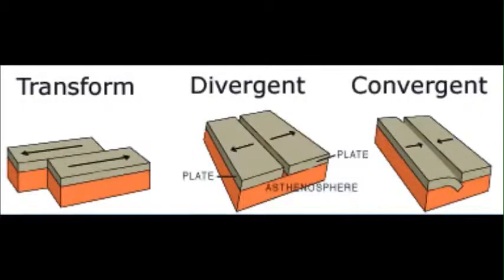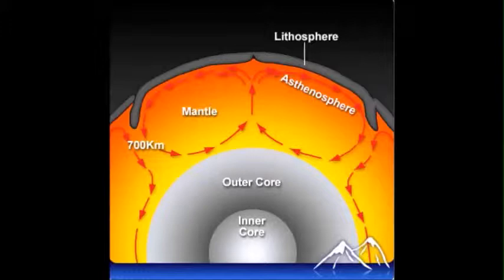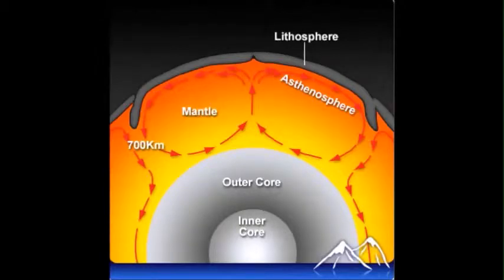Science Catastrophic Events Project Movie Final